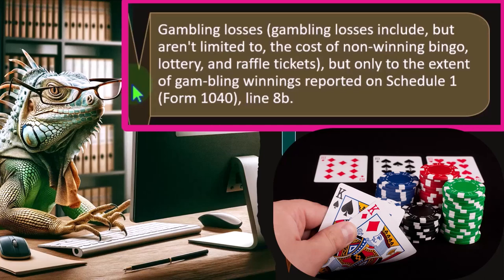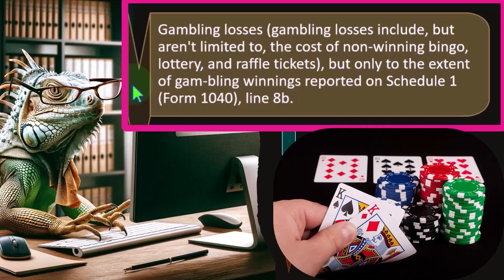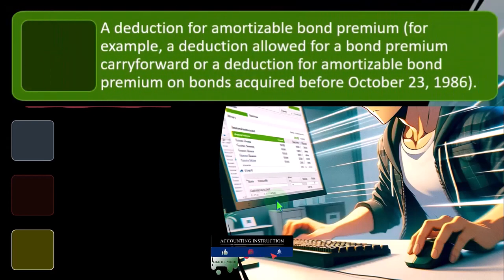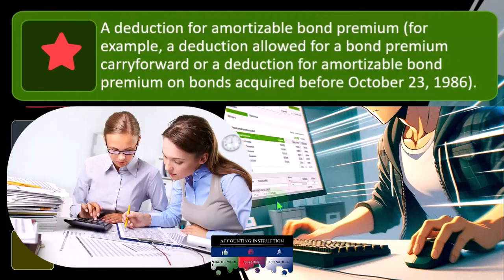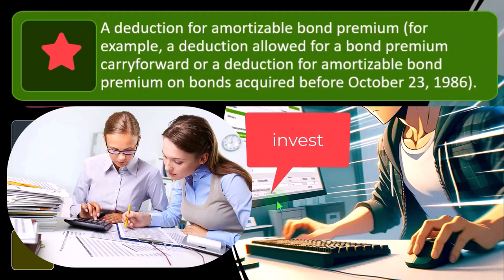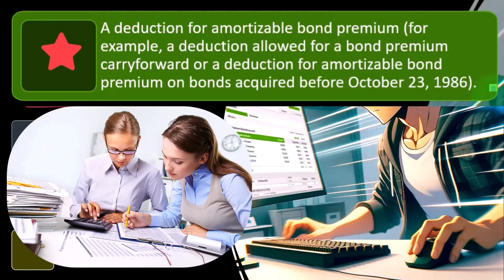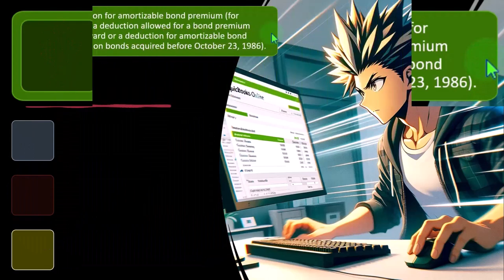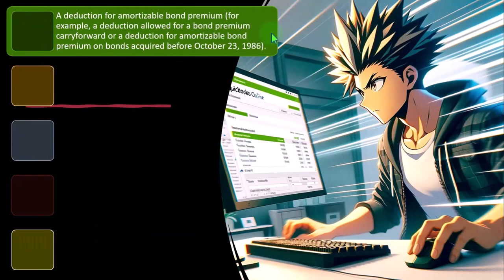Miscellaneous itemized deductions Tax preparation 2023-2024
Dive into the world of miscellaneous itemized deductions with our essential guide for tax preparation 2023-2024! Learn what qualifies, how to claim, and maximize your deductions effectively. Don't miss out on potential savings—watch now!